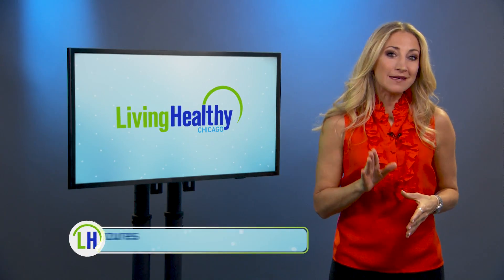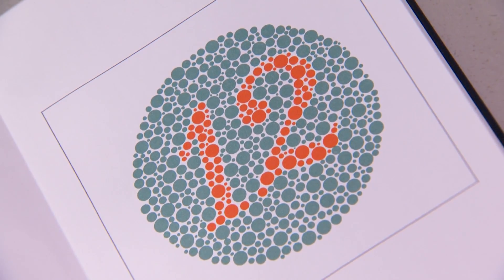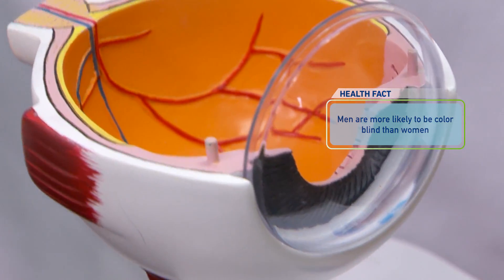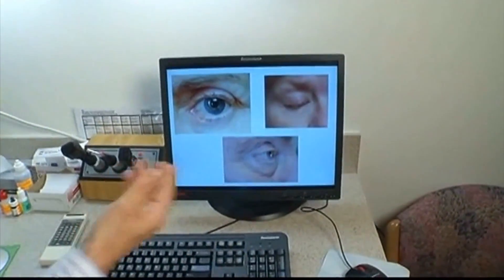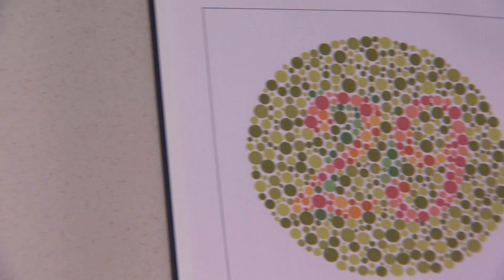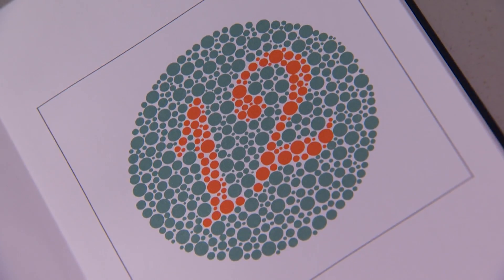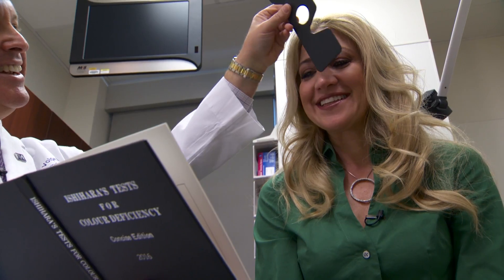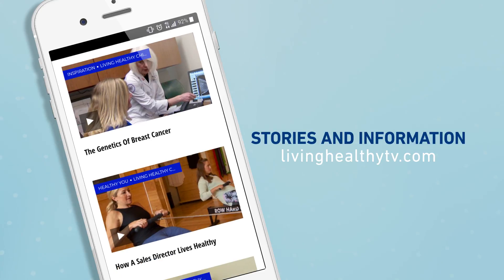How Color Vision Testing Works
Jane Monzures is getting a first hand look at how doctors can test someone's color vision and learning how exactly we're able to see color.